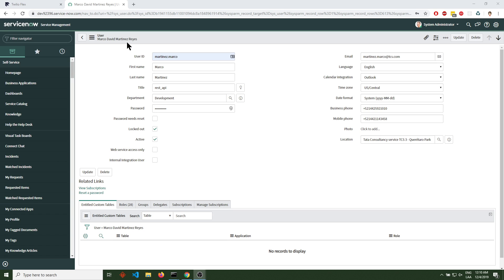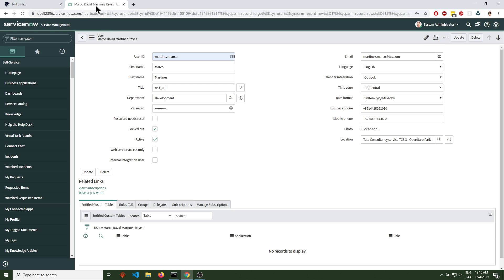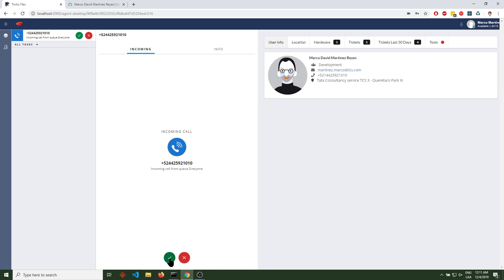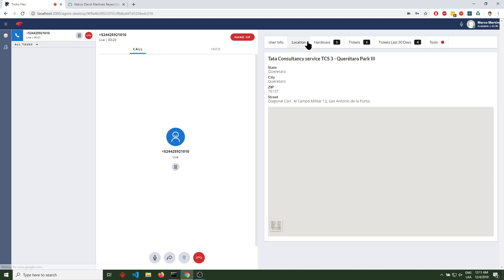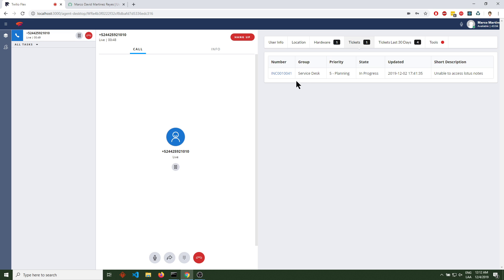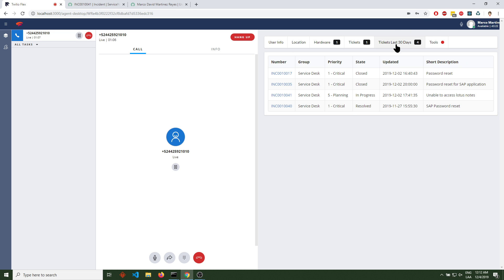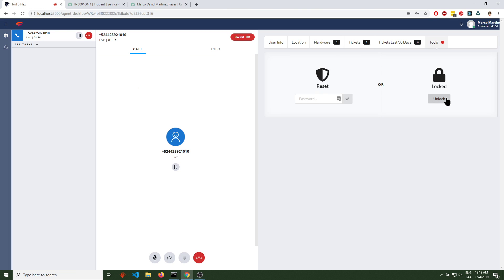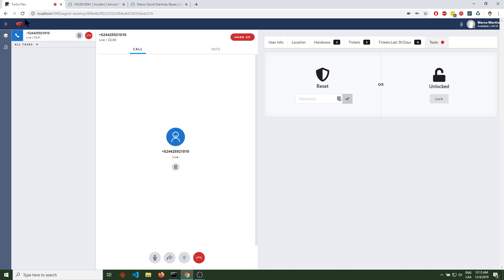Part 1 - Twilio Flex Service-Now Custom Plug-In [Agent CRM]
This POC project was created at home only to showcase the power of twilio Flex custom plugins